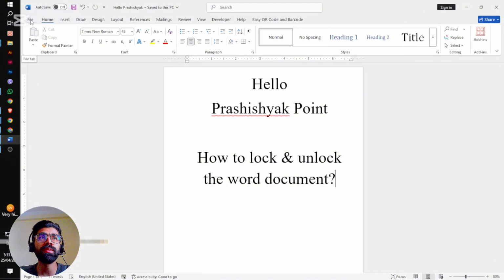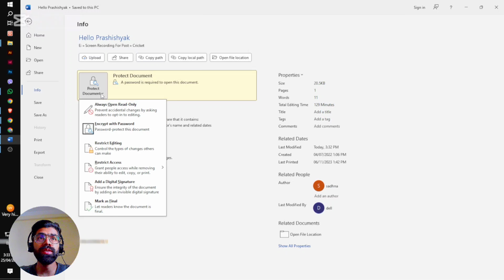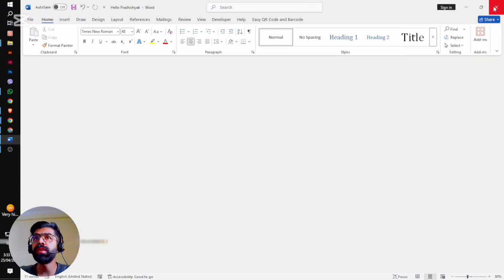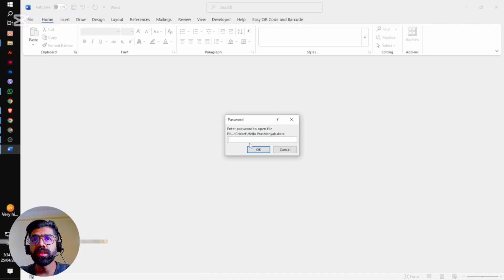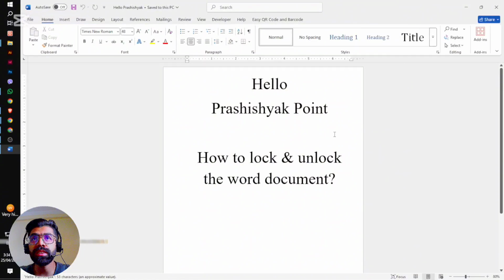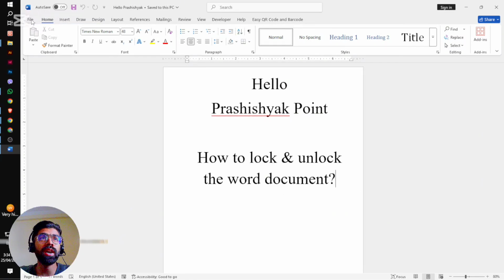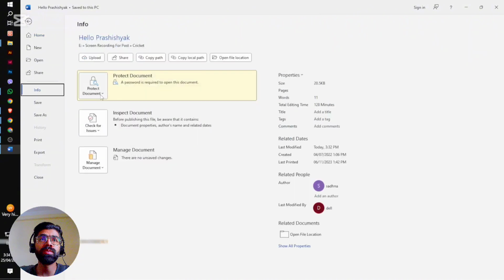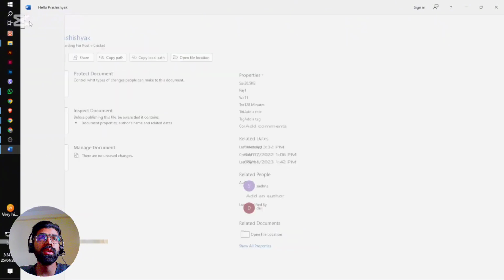Secure Your Documents: How to Lock Files in Microsoft Word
Learn how to lock your Word document to protect it from unwanted edits or unauthorized access. This quick guide covers password protection, read-only settings, and editing restrictions to keep your content safe.